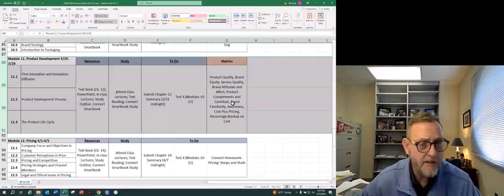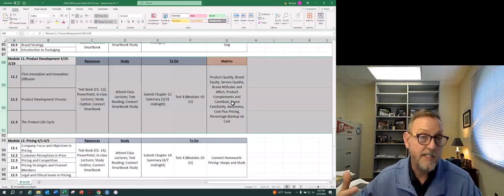CBAD 350 Week 11 Round Up